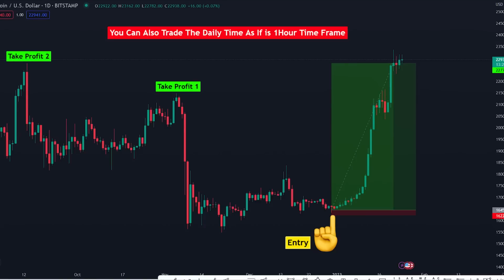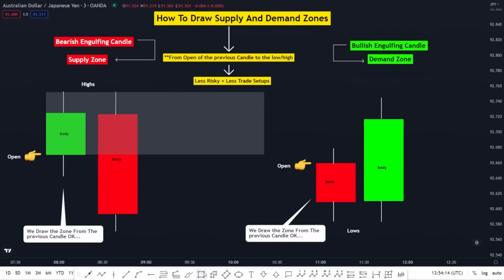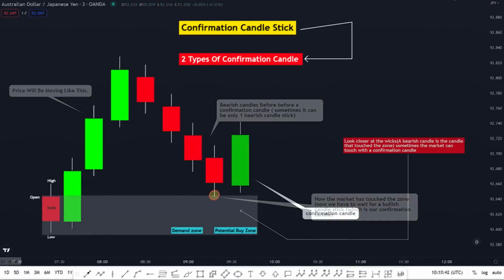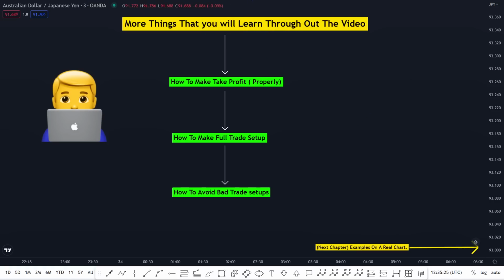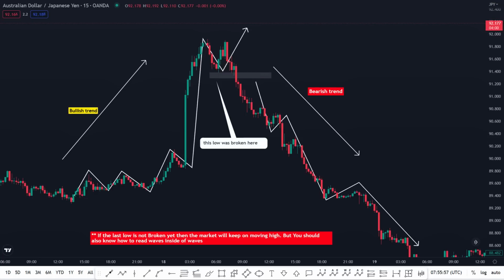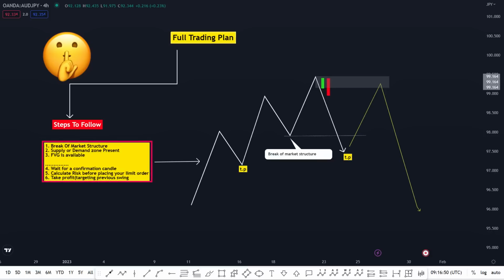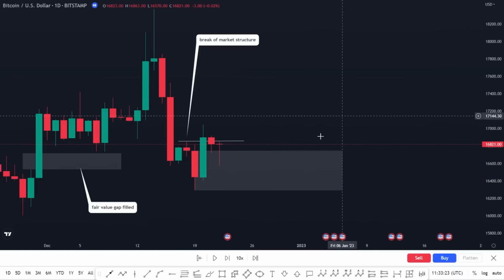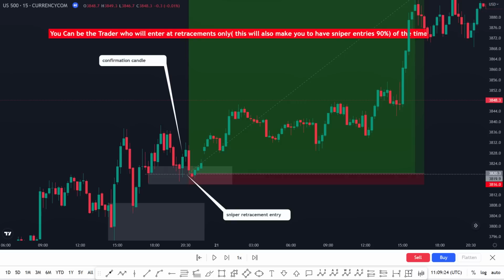The Best Scalping Trading Strategy 1minute , 15 minutes And Day Trading Strategy For Forex Crypto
in this video i will show a full supply and demand trading strategy. In this video we will cover Pure price action trading, How to draw supply and demand zones, candle stick patterns, bearing and bullish engulfing pattern, different types of confirmation candles, basic market structure, time frames, fair value gap or imbalance, full trading strategy( trading plan),Free pdf during the video

💚Time Stamps💚
00:00 Intro
00:50 Video Chapters
02:45 How to draw Supply And Demand Zones
03:24 How A Candle Stick Is Formed
04:11 The Only Candle Stick Pattern You Need To Understand
04:53 How To Draw Supply and Demand Zones
06:36 How To Draw Supply and Demand Zones in 4 Different Ways
10:04 2 Types of Confirmation candle
13:52 Supply And Demand Entries
16:41 How To Enter The Market With A Sniper Entry + Stop Loss
18:38 Example 1 Basics
21:06 Invalidation Levels
21:53 Market Expansions
21:55 Basic Market Structure
24:13 Market Structure On A Real Chart (Example)

27:06 Time Frames
27:43 Fair Value Gap/ Imbalance
28:46 How To Use Fair Value Gap
29:23 Fair Value Gap (Example On A Real Chart)
30:40 Full Trading Plan
31:33 😊😊 Just Click
31:56 10 Examples Starts Here